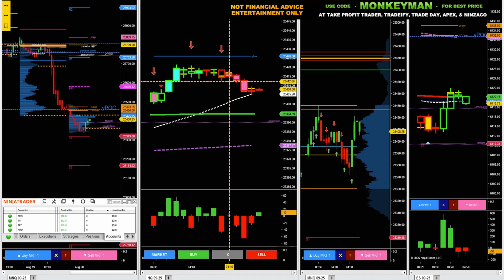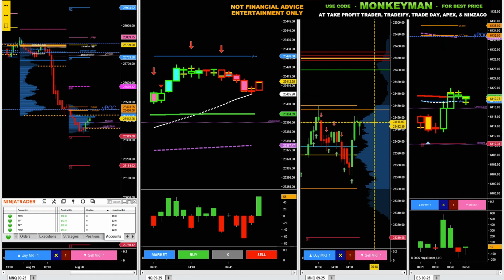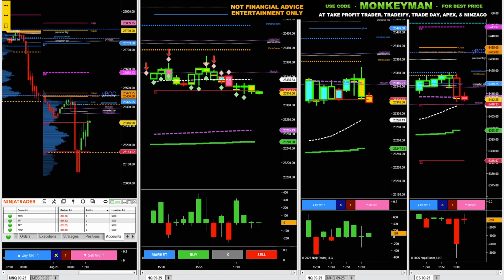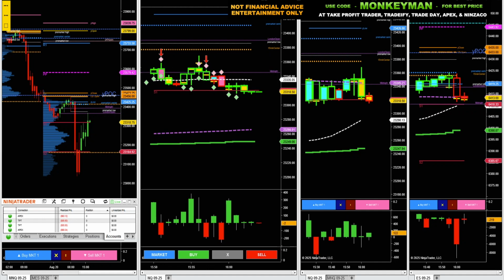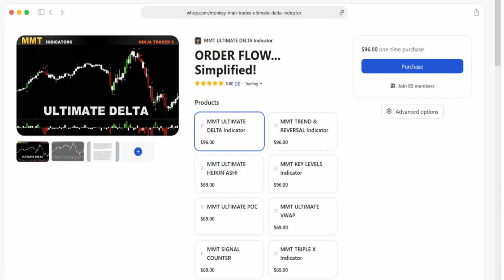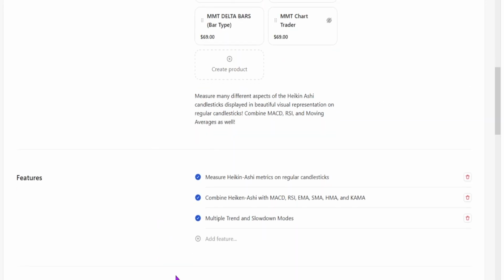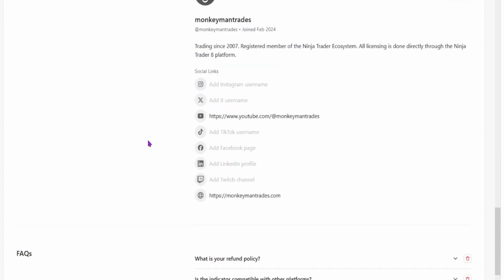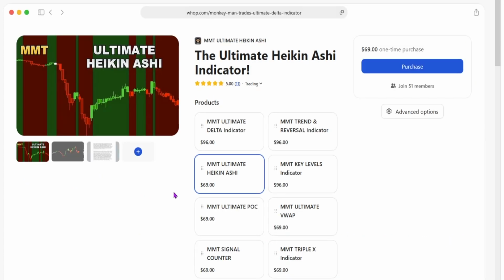RED DAY! - What happened? WHOP Store Updates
NINZA Indicators
Market Profile (Daily):